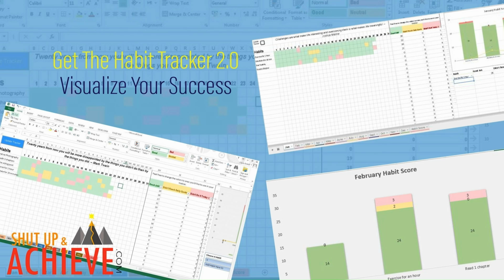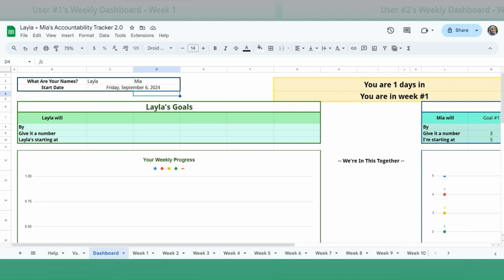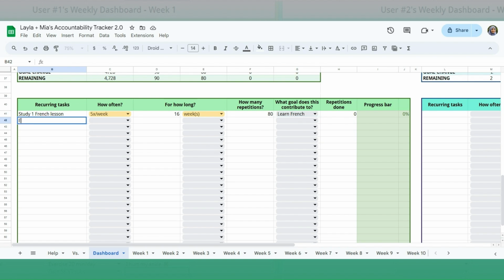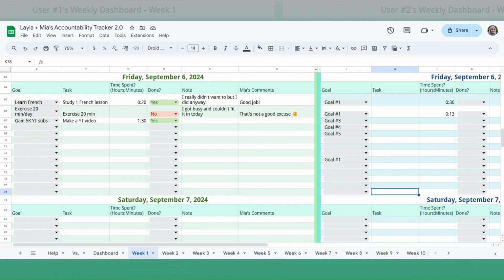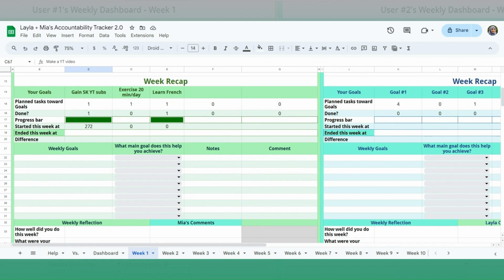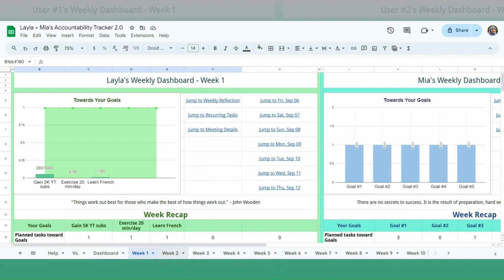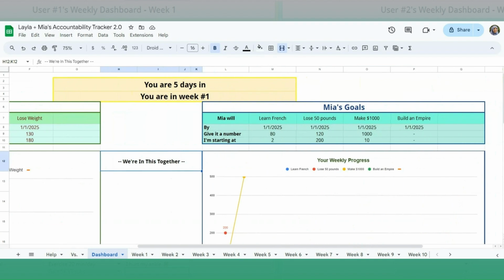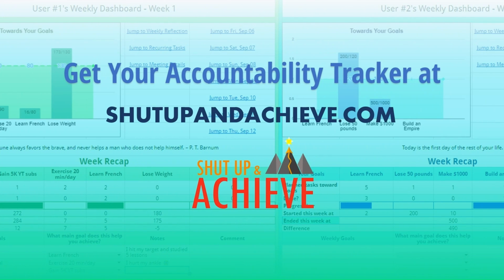How to Track Progress With Your Accountability Buddy: The Accountability Tracker 2.0 Tutorial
Unlock Your Potential with Accountability Tracker 2.0!

Are you tired of setting ambitious goals only to lose motivation along the way? You’re not alone! Many people struggle to stay on track, but with Accountability Tracker 2.0, you can transform your journey and achieve your dreams.

In this video tutorial, we’ll walk you through the features and functionalities of the Accountability Tracker 2.0—the ultimate Google Spreadsheet designed for two users. Discover how this powerful tool helps you:

- Track Your Progress: Stay organized and ensure nothing slips through the cracks.
- Compare Achievements: Visualize your journey alongside your accountability partner.
- Motivate Each Other: Send reminders, share encouragement, and celebrate milestones together.

Why You Need Accountability Tracker 2.0:
Life can get busy, and important goals often fall to the wayside. With Accountability Tracker 2.0, you can keep each other accountable and focused on what truly matters. No more missed deadlines or forgotten goals!

Key Features:

- User-friendly design for effortless navigation
- Real-time tracking to keep both partners engaged
- Customizable goal-setting and progress reports

You might also enjoy:

In this video:
00:00 Introduction
00:31 Setting Up Your Tracker
01:52 The Dashboard: Your Goals
04:12 The Dashboard: Recurring Tasks
06:11 The Weekly Sheets
07:03 The Weekly Sheets: Daily Tasks
08:16: The Weekly Sheets: Recurring Tasks
09:45 The Weekly Sheets: Week Recap
11:55 Accountability Meeting Details
13:15 The Weekly Progress Chat (Dashboard)
14:57 The Vs. Sheet
16:46 The Notebook (Reflections and Achievements)
17:55 Conclusion